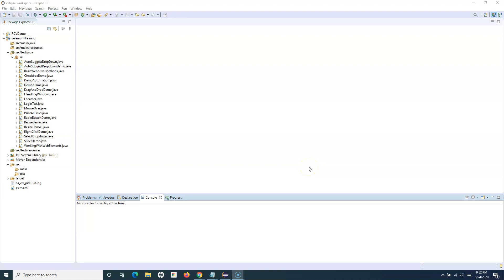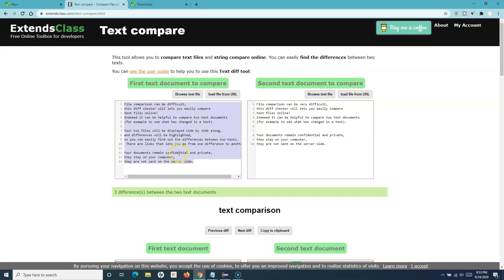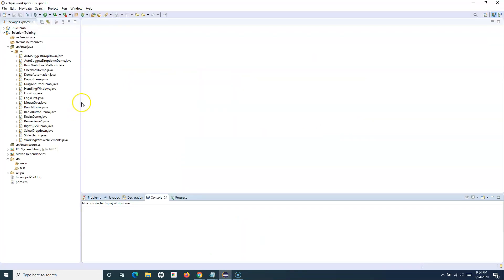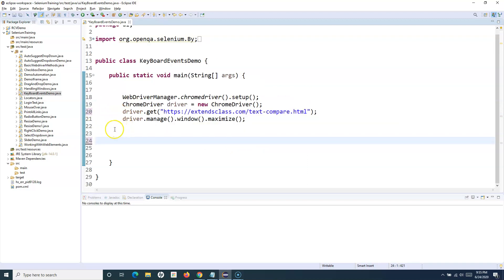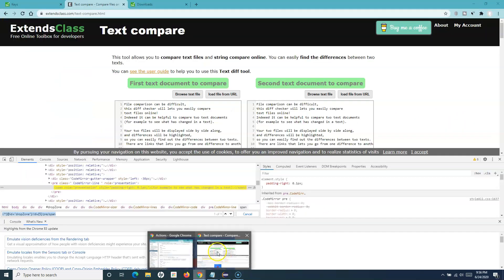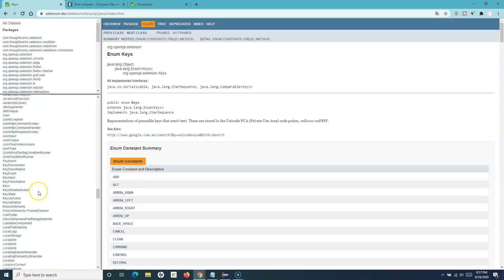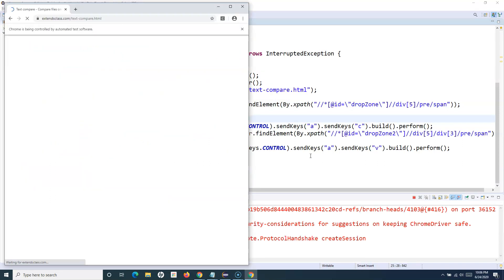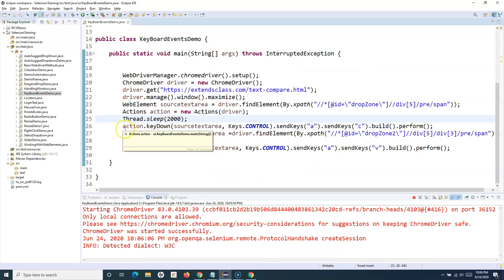Selenium WebDriver Tutorial #31 - How to Perform Keyboard Events in Selenium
In this selenium webdriver tutorial we will learn How to Perform Keyboard Events in Selenium WebDriver.

Actions class in Selenium Webdriver provides methods to handle keyboard events in Selenium Automation script. We will learn with example how to perform keyboard actions using Selenium Webdriver Actions class.